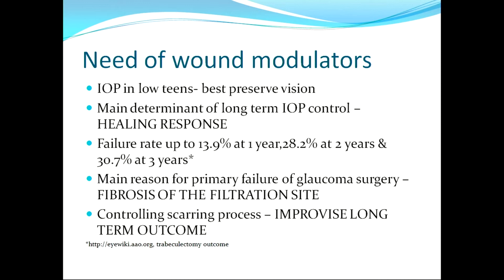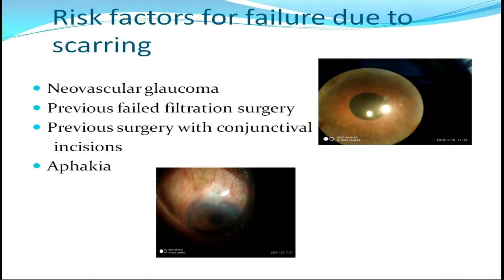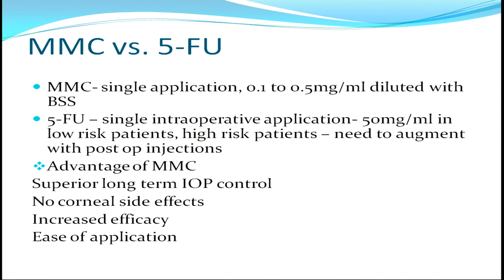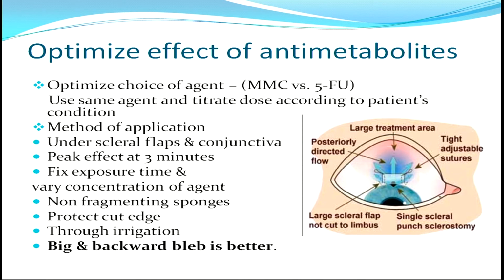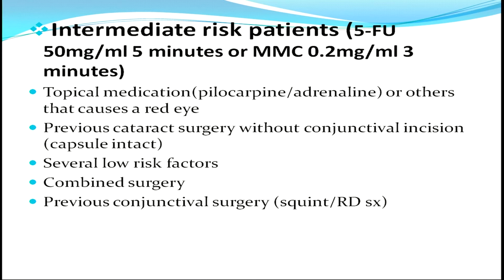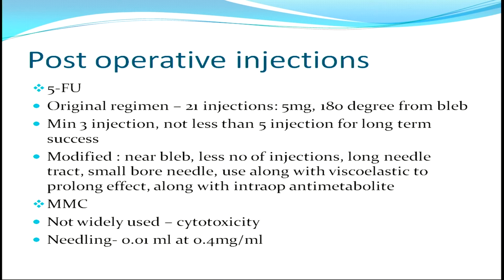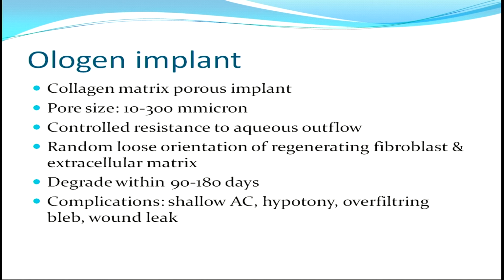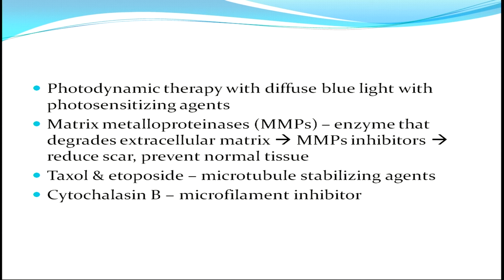AIOC2020 GP132 T2 Dr Gunjan tank Wound Modulators in Trabeculectomy